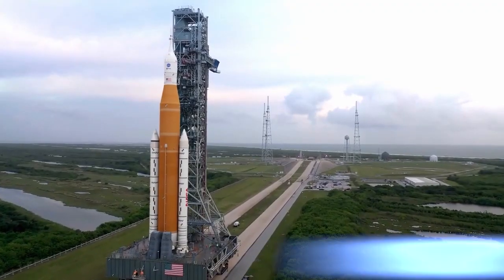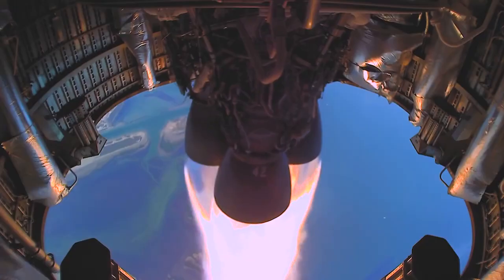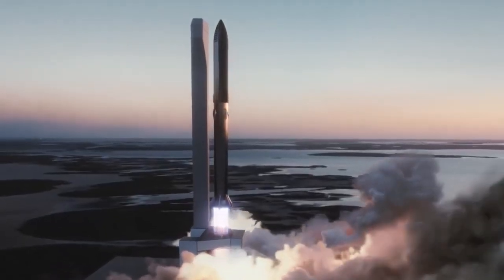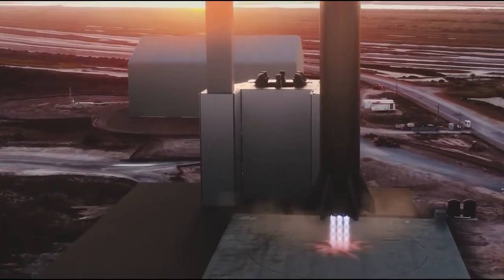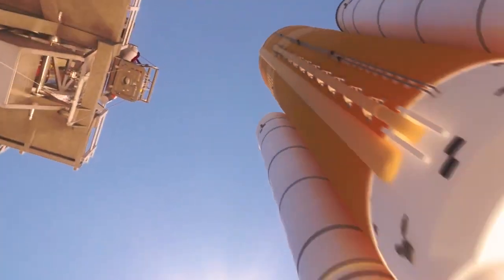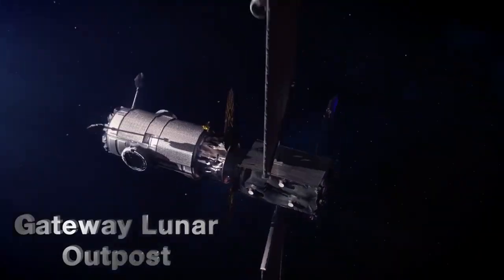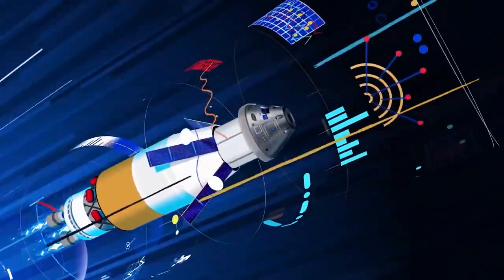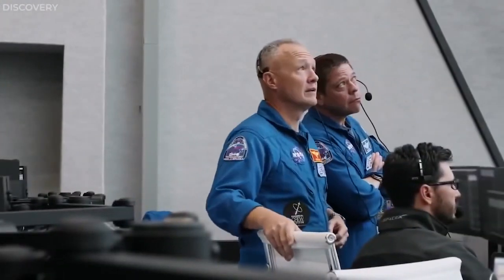How SpaceX and NASA Are Going To The Moon!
No-one has visited the Moon since 1972. But with the advent of commercial human spaceflight, the urge to return is resurgent and generating a new space race. Nasa has selected the private company SpaceX to be part of its commercial spaceflight operations, but the firm is also pursuing its own space exploration agenda.
To enable flights to the Moon and beyond, both Nasa and SpaceX are developing new heavy lift rockets: SpaceX’s Starship and Nasa’s Space Launch System.
But how do they differ and which one is more powerful?
Starship
Rockets go through multiple stages to get into orbit. By discarding spent fuel tanks while in flight, the rocket becomes lighter and therefore easier to accelerate. Once in operation, SpaceX’s launch system will be comprised of two stages: the launch vehicle known as Super Heavy and the Starship.
Super Heavy is powered by the Raptor rocket engine, burning a combination of liquid methane and liquid oxygen. The basic principle of a liquid fuel rocket engine is that two propellants, – a fuel such as kerosene and an oxidiser such as liquid oxygen – are brought together in a combustion chamber and ignited. The flame produces hot gas under high pressure which is expelled at high speed through the engine nozzle to produce thrust.
The rocket will provide 15 million pounds of thrust at launch, which is approximately twice as much as the rockets of the Apollo era. Atop the launcher sits the Starship, itself powered by another six Raptor engines and equipped with a large mission bay for accommodating satellites, compartments for up to 100 crew and even extra fuel tanks for refuelling in space, which is critical to long duration interplanetary human spaceflight.
The Starship is designed to operate both in the vacuum of space and within the atmospheres of Earth and Mars, using small moveable wings to glide to a desired landing zone.
Once over the landing area, the Starship flips into a vertical position and uses its on-board Raptor engines to make a powered descent and landing. It will have sufficient thrust to lift itself off the surface of Mars or the Moon, overcoming the weaker gravity of these worlds, and return to Earth – again making a powered soft landing. The Starship and Super Heavy are both fully reuseable and the entire system is designed to lift more than 100 tons of payload to the surface of the Moon or Mars.
The spacecraft is maturing rapidly. A recent test flight of the Starship prototype, the SN8, successfully demonstrated a number of the manoeuvres required to make this work. Unfortunately, there was a malfunction in one of the Raptor engines and the SN8 crashed on landing. Another test flight is expected in the coming days.
Nasa’s Space Launch System
The Space Launch System (SLS) from Nasa will be taking the crown from the discontinued Saturn V as the most powerful rocket the agency has ever used. The current incarnation (SLS block 1) stands at almost 100 metres tall. The SLS core stage, containing more than 3.3 million litres of liquid hydrogen and liquid oxygen (equivalent to one-and-a-half Olympic size swimming pools), is powered by four RS-25 engines, three of which were used on the previous Space Shuttle. Their main difference from the Raptors is that they burn liquid hydrogen instead of methane.
The core stage of the rocket is augmented by two solid rocket boosters, attached to its sides, providing a total combined thrust of 8.2 million pounds at launch - about 5% more than the Saturn V at launch. This will lift the spacecraft to low Earth orbit. The upper stage is intended to lift the attached payload – the astronaut capsule – out of Earth’s orbit and is a smaller liquid fuel stage powered by a single RL-10 engine (already in use by ATLAS and DELTA rockets) which is smaller and lighter than the RS-25.
The Space Launch System will send the Orion crew capsule, which can support up to six crew for 21 days, to the Moon as part of the Artemis-1 mission – a task that current Nasa rockets are currently not capable of performing.
It is intended to have large acrylic windows so astronauts can watch the journey. It will also have its own engine and fuel supply, as well as secondary propulsion systems for returning to the Earth. Future space stations, such as the Lunar Gateway, will serve as a logistical hub, which may include refuelling.